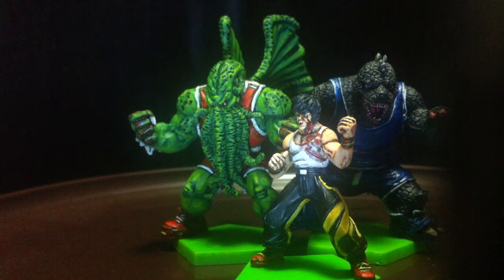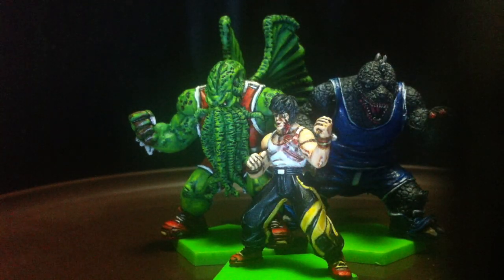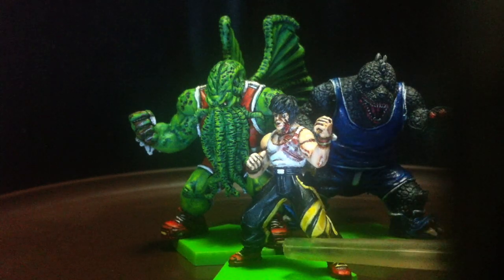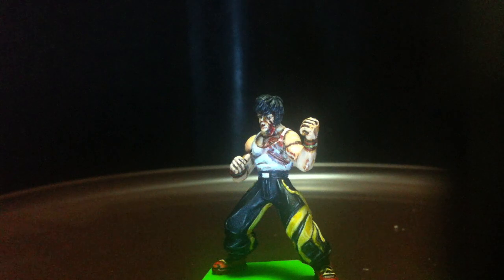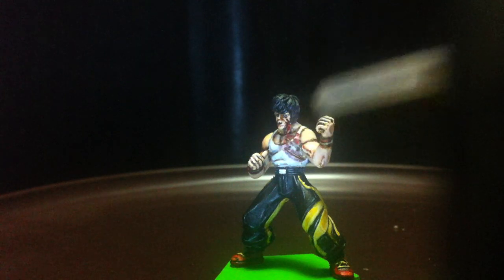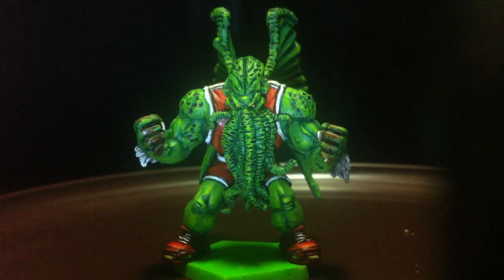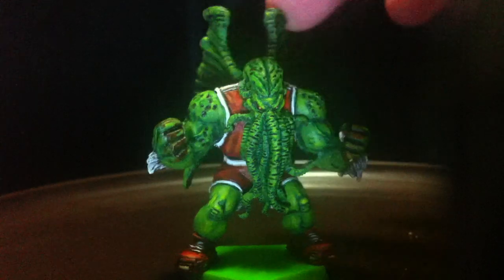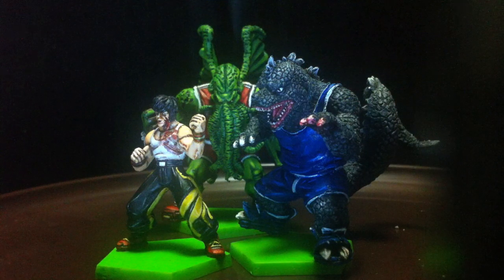Level Up Does 12: Kaosball miniatures review and paint themes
Boardgames, Philosophy, History, Comics, Miniatures, Books, Singapore. See a Keyword you like, give a video on this channel a try.

This time, I will review the Kaosball miniatures and explain my paint theme of the 3 miniatures above from Cool Mini or Not's Kaosball which I have done on commission. Hope you enjoy.

Till next word...